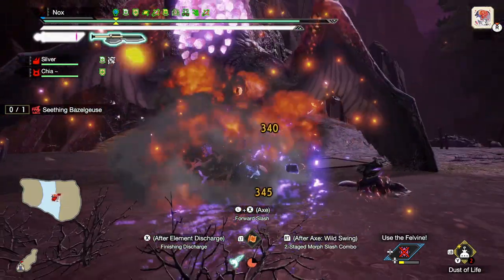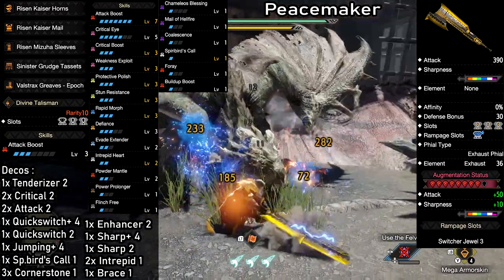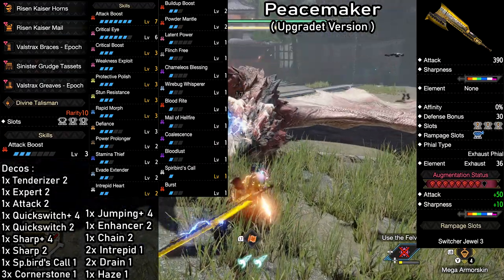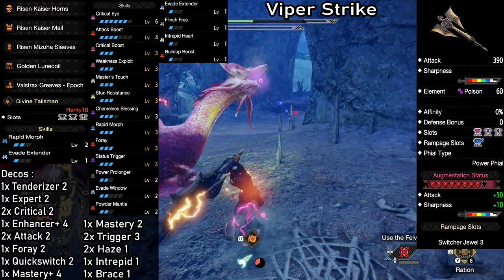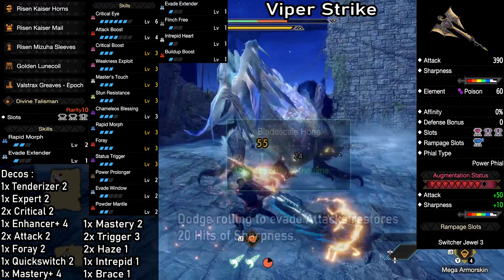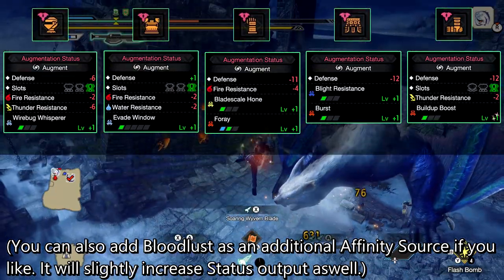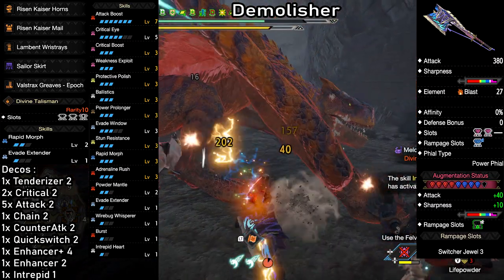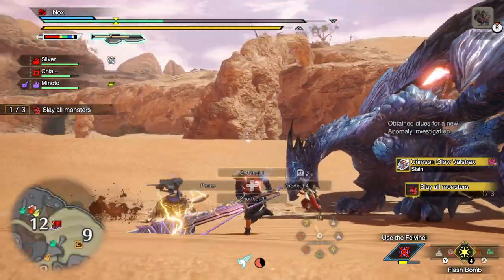MHR: Sunbreak | NEW Best Status Switchaxe Builds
NEW Best Status Switchaxe Builds/Mixed Sets for Monster Hunter Rise Sunbreak TU4 that doesnt rely on Health Drain Skills like Dereliction!
Exhaust, Poison, Paralysis, Blast.
Gameplay + strong Endgame Meta Template Options.
New Title Update Builds.

⏱️TIMESTAMPS⏱️
0:00 Build Info
0:14 Build 1 - No Augment Version
1:58 Build 1 - Recommendations
2:11 Build 1 - Augmented Version
2:38 Build 1 - My Augments
3:00 Build 2 - No Augment Version
4:53 Build 2 - Recommendations
5:07 Build 2 - Augmented Version
5:24 Build 2 - My Augments
5:44 Build 2 - 2nd Weapon (Para)
6:07 Build 3 - No Augment Version
7:05 Build 3 - Recommendations
7:14 Build 3 - Augmented Version
7:32 Build 3 - My Augments
Share The Video If You Found It Helpful 👍🏽